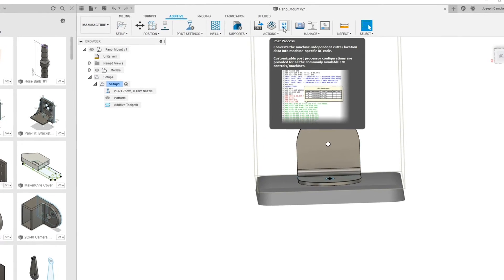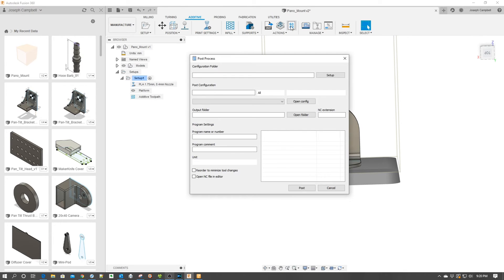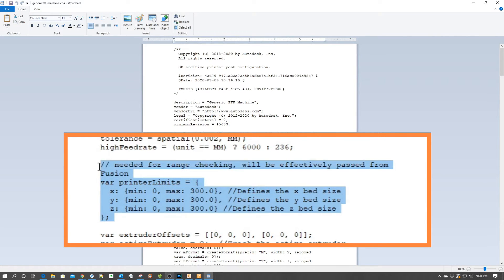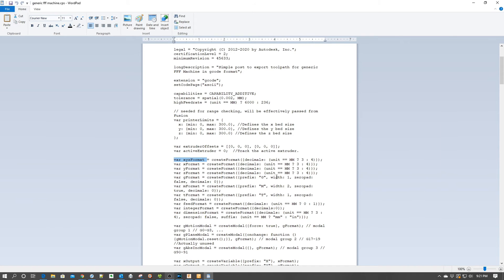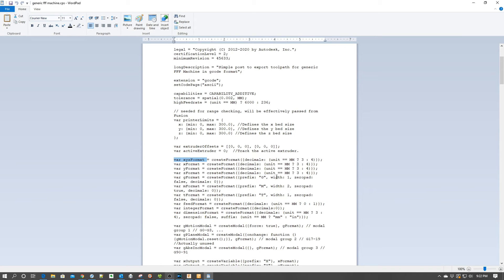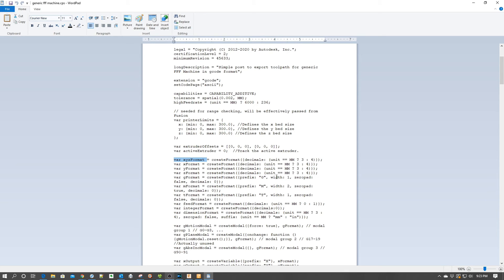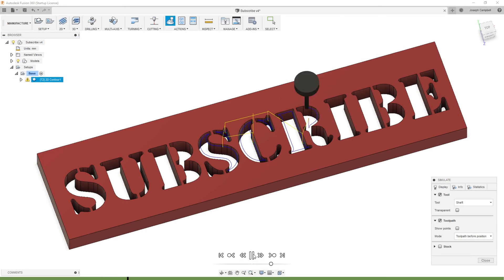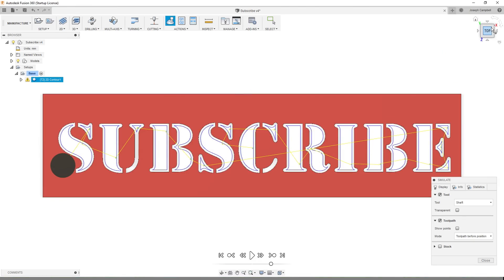Fusion 360 Minute - Fusion 360 Slicer and Post Processors!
In this episode, we will be demystify the world of the Post Processor in the Fusion 360 slicer!  What is it for and what it does are all questions we will tackle together so lets jump into it!

If you want more Fusion 360 Minute, check out our Fusion 360 playlist

Looking for a more cost effective alternative to the space mouse (see more ) for Fusion 360?  Well the Contour Shuttle Express (see more ) or the Contour Shuttle Pro (see more ) is the answer!  As being able to work two handed with Fusion 360 will greatly enhance your productivity!  You can also find more about the setup